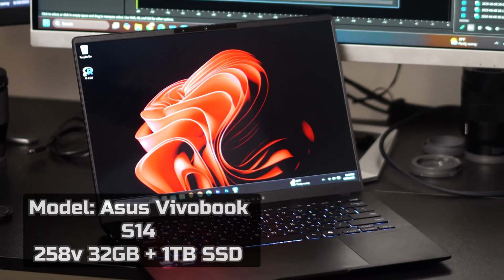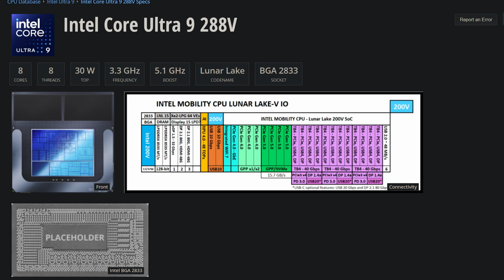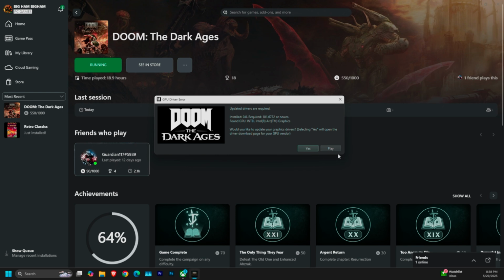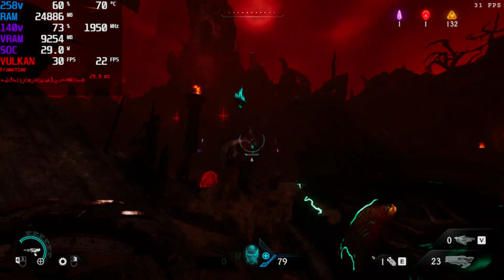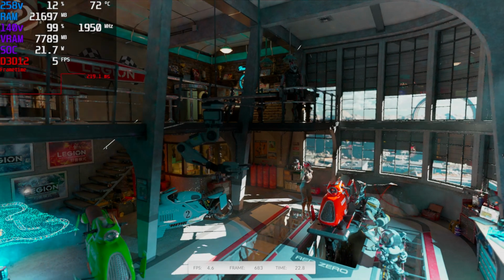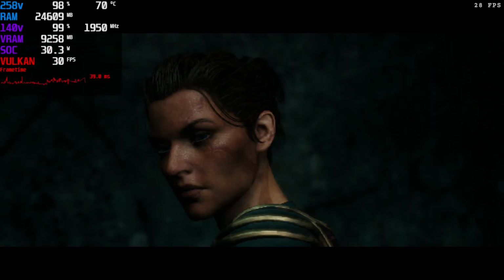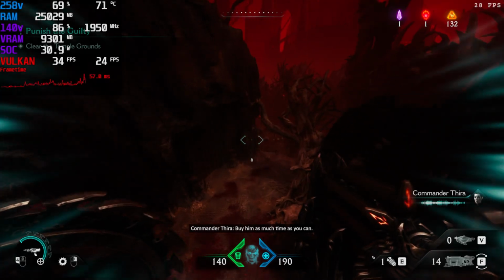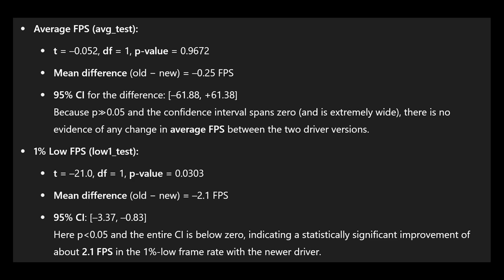Ray Tracing on a Intel iGPU (how is this possible?)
40gps Usb C cable

HDMI 2.1 cable

External 40gps NVME enclosure

In this video we talk about how there is a iGPU out there that can actually do passable ray tracing... Lunar lake (258v) vivobook s14 is examined and tested in Doom the Dark Ages.

My Camera

My Lens(es)

My external audio recorder + lav mic

My chair (next version mines sold out)

RTX 4070ti super

CHAPTERS
0:00 Lunar Lake
1:08 My experience with the 258v
4:21 Recording setup
6:46 Speed Way Benchmark
8:06 Doom the Dark Ages Benchmarks
10:21 Driver update with more performance
12:47 Thoughts

LINKS
Follow me on X-